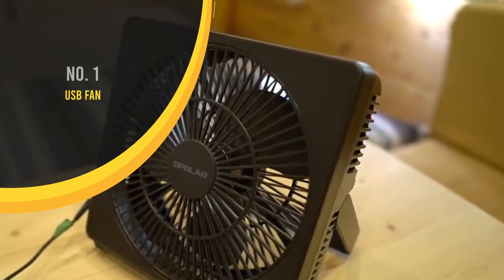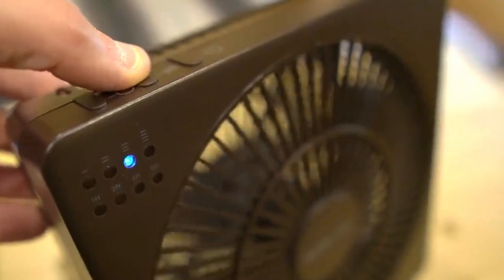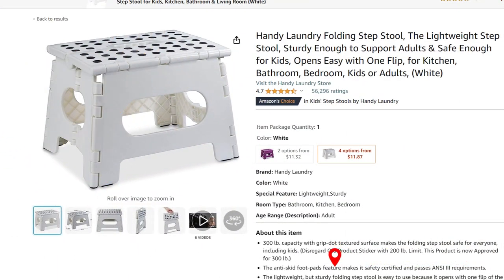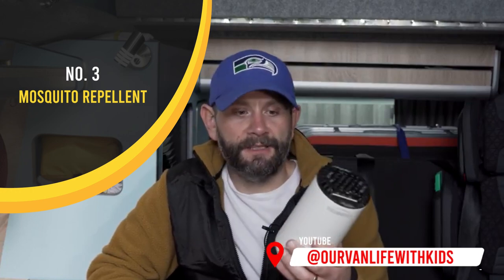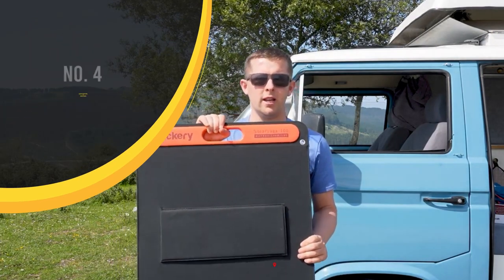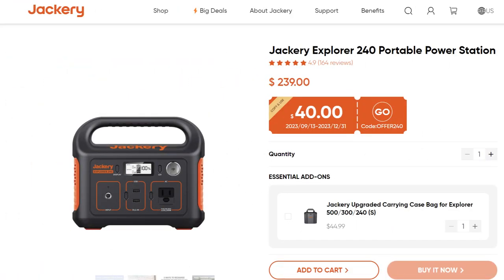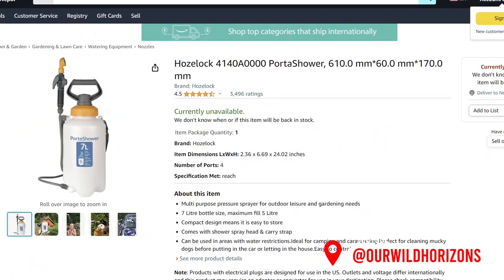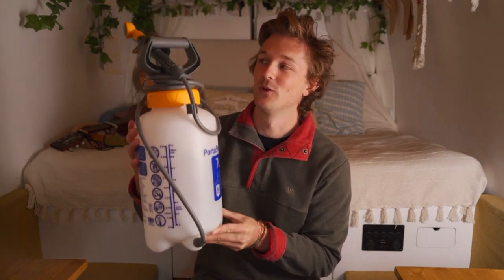Vanlife Essentials Part - 6 | Unveiling the Ultimate Road Trip Gear!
In this exciting episode, we dive into the world of Vanlife and reveal the Ultimate Road Trip Gear you need for your adventures. Whether you're a seasoned traveler or just starting, these essentials will make your journey unforgettable. Join us as we uncover the must-have items in Episode 6 of Vanlife Essentials. 🚐💨

0:00 Intro
0:09 USB Fan
0:49 Step Stool
1:25 Mosquito Repellents
1:51 Jackery Products
2:28 Portable Shower